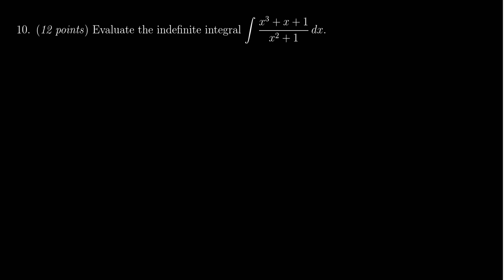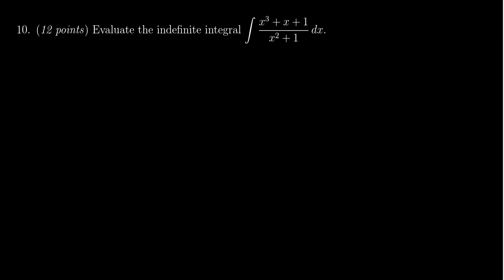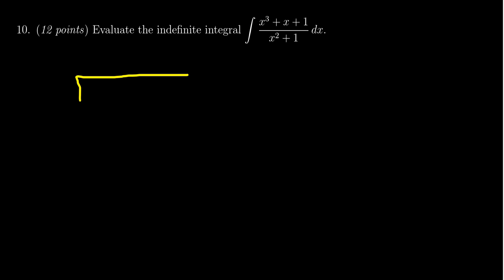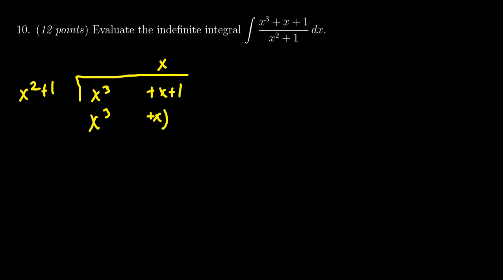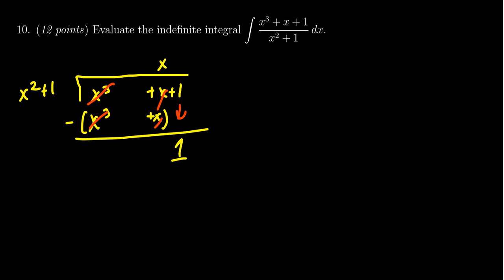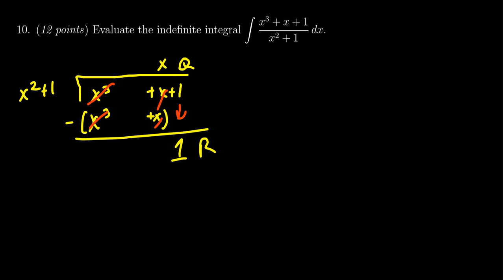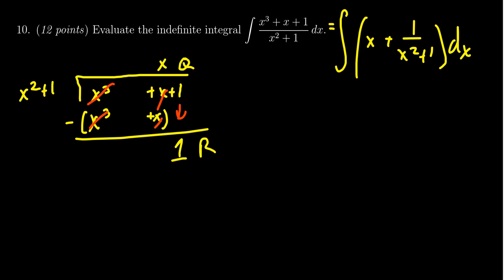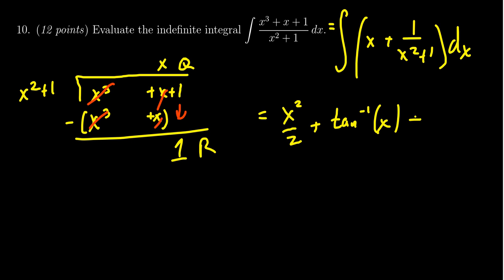Math 1220, Exam 2 - Question 10